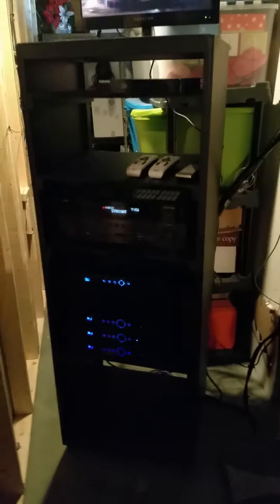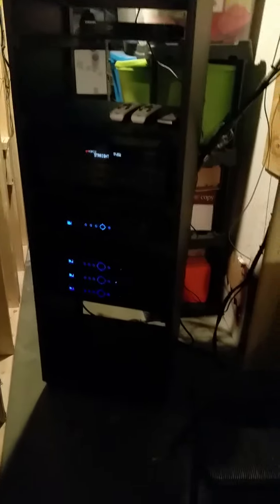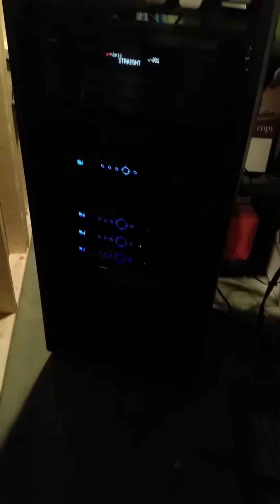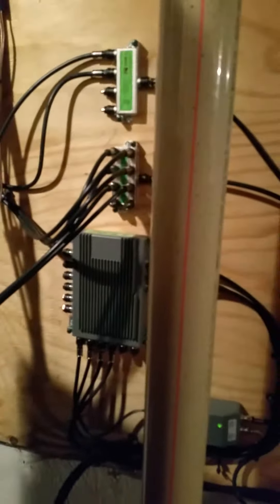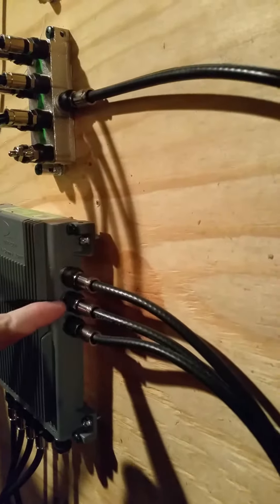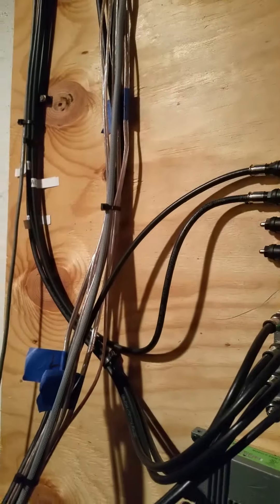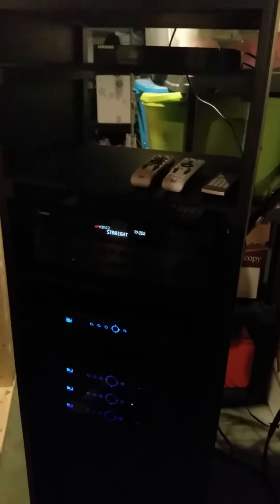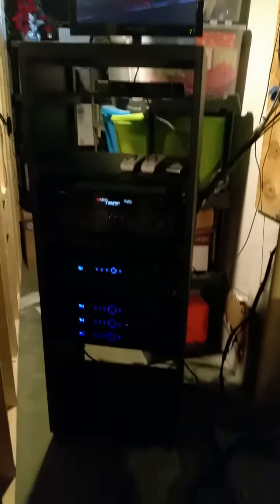Directv System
Searching for Singal's Directv setup.